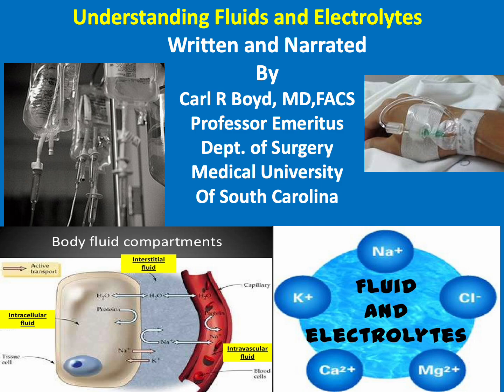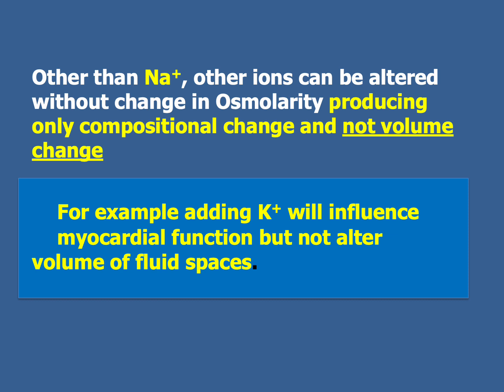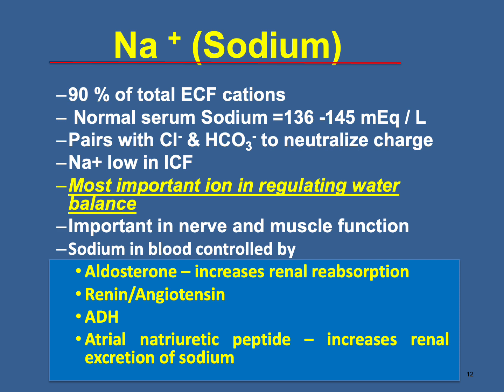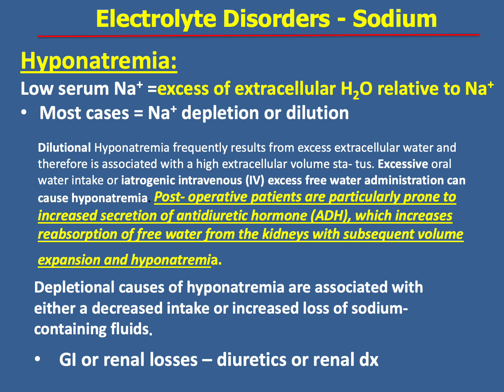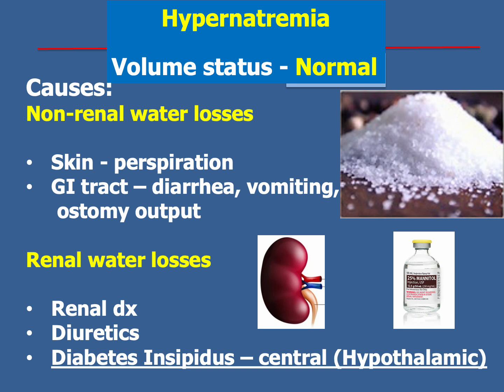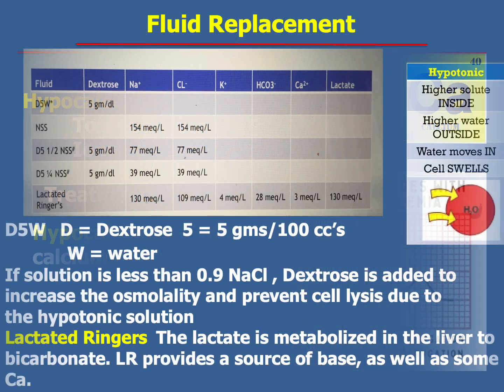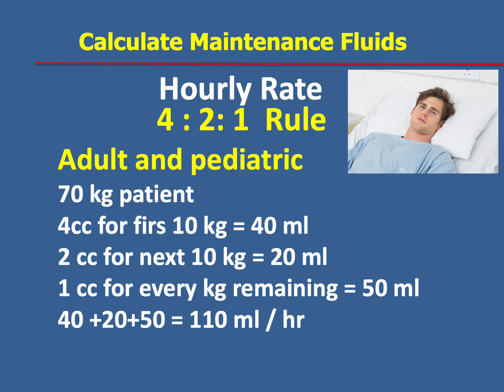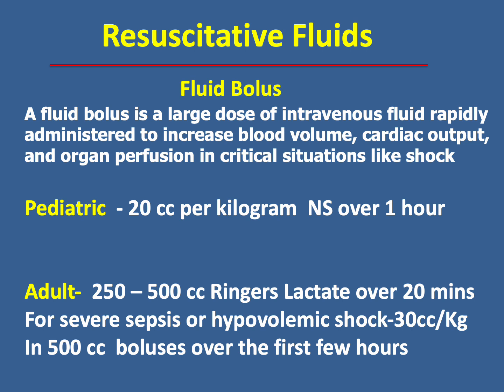fluids and electrolytes video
The essential physiology of human fluid and electrolytes